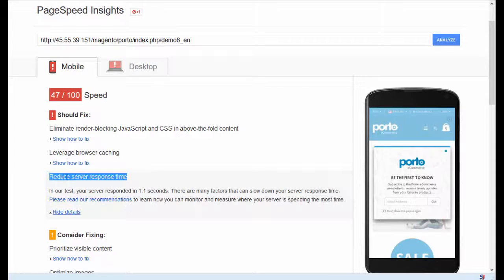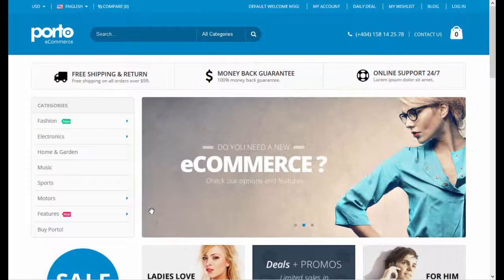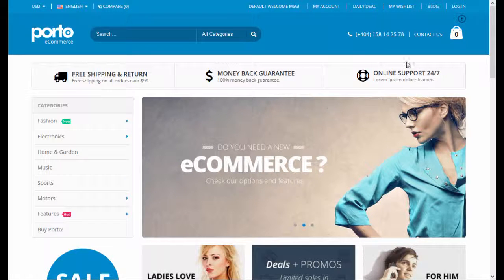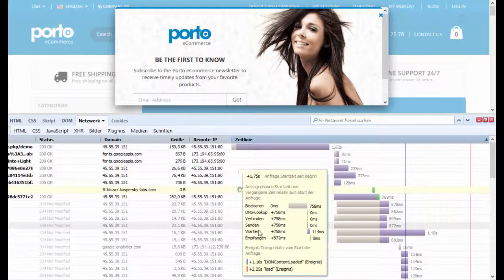Response Time Magento explained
In this short Video i explain what "Server Response Time" is. With an Example from a Magento Theme.